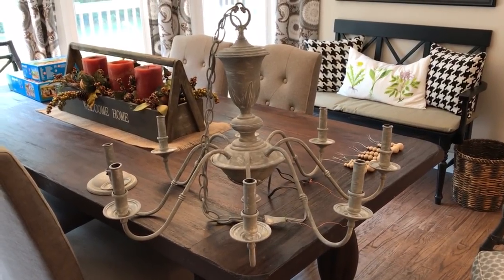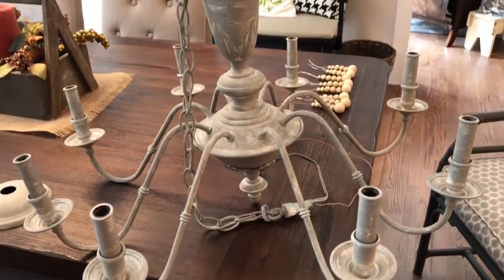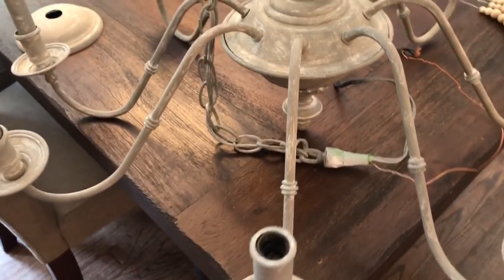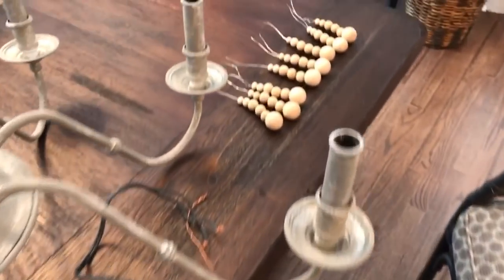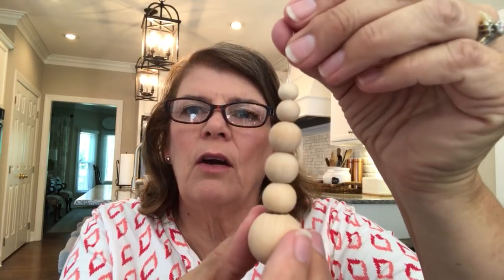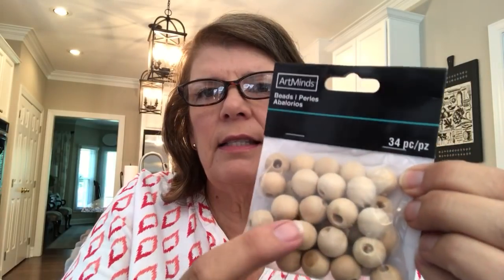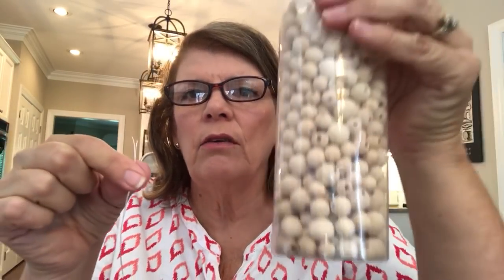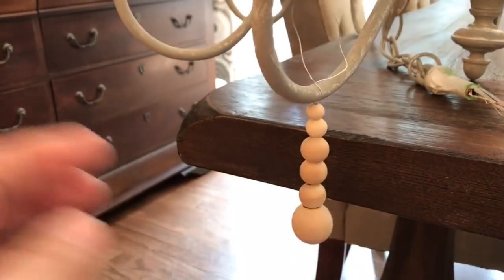Easy Chandelier Makeover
How to makeover an old chandelier using only paint and wood beads. An easy, thrifty and fun diy project for your home!